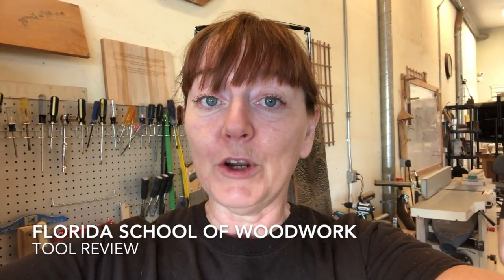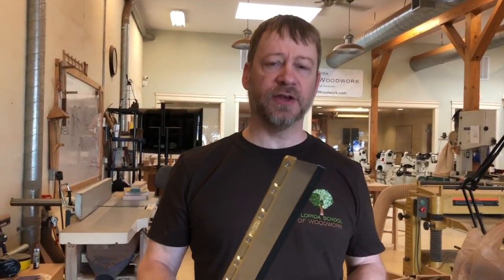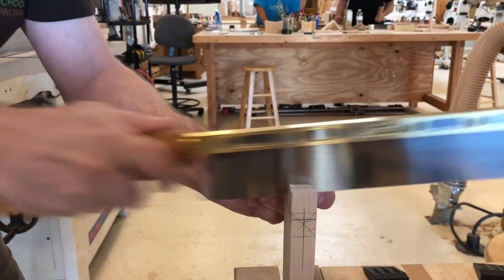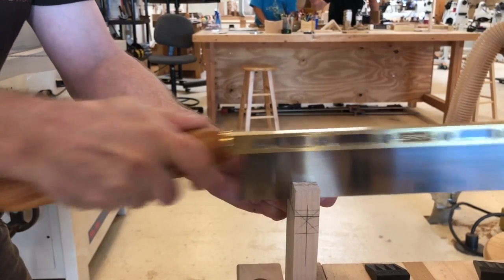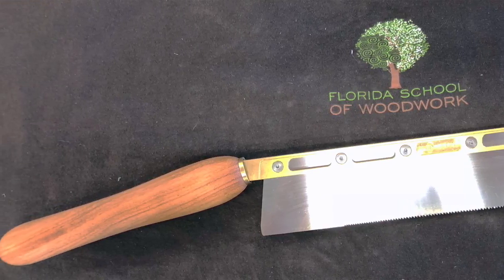Woodworking Tools Review (Glen Drake Joinery Saw)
We were having a joinery class at the Florida School of Woodwork in Tampa. Could not resist the opportunity to show off this beautiful woodworking hand tool by Glen-Drake that one of our students brought in.

The Joinery Class is one of our woodworking classes that is available to beginners and intermediate woodworkers.

The joinery saw that the student from Orlando is showing off here is perfect for dovetails - and you can see why during the video.